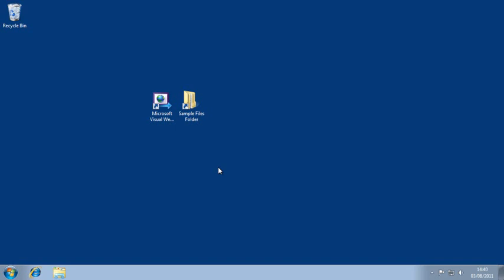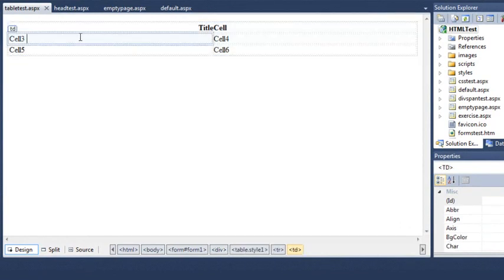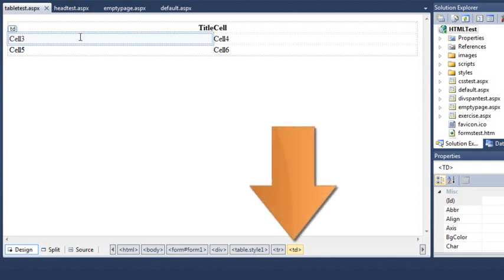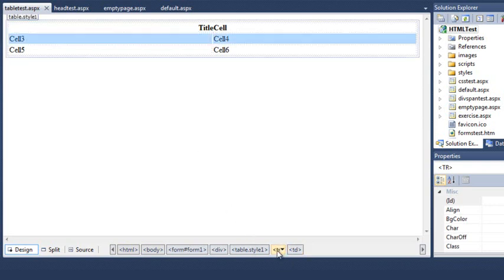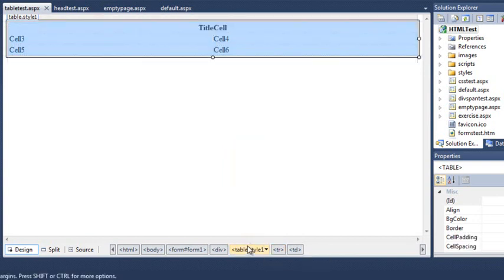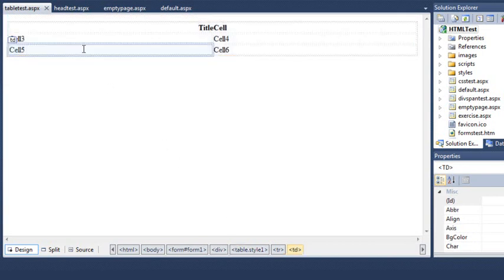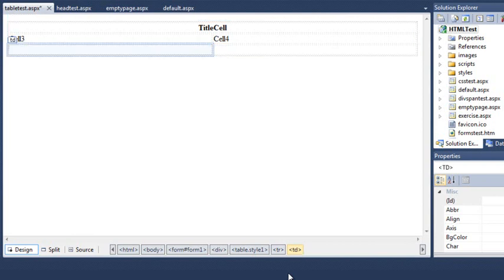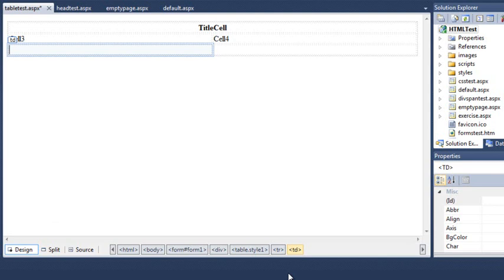ASP.NET 4.0 Essential Skills Lesson 2-6: Navigate HTML with the tag navigator